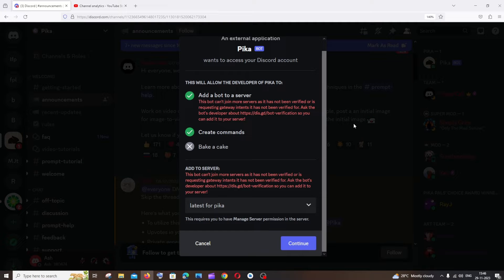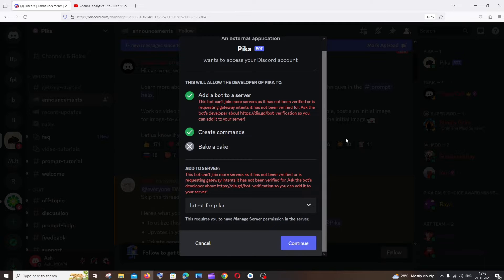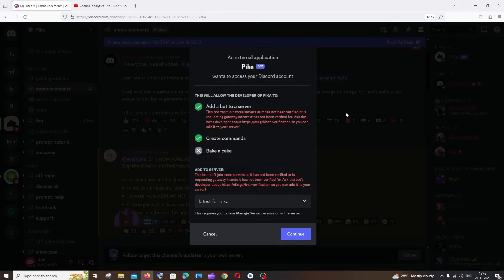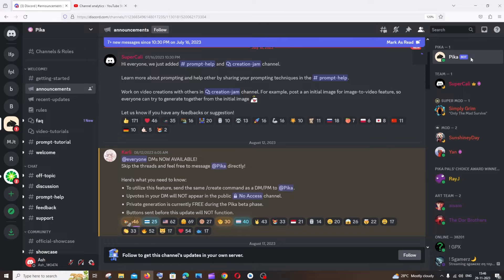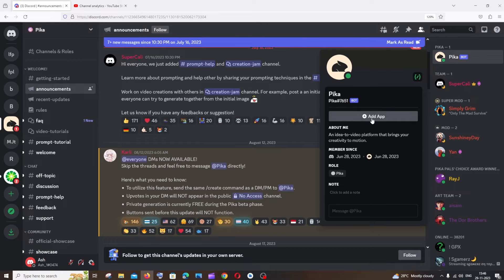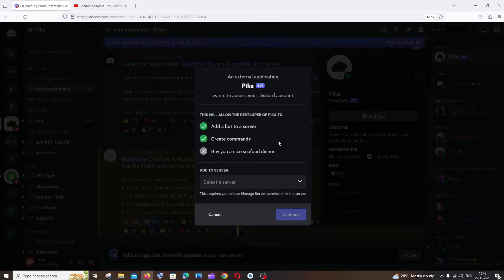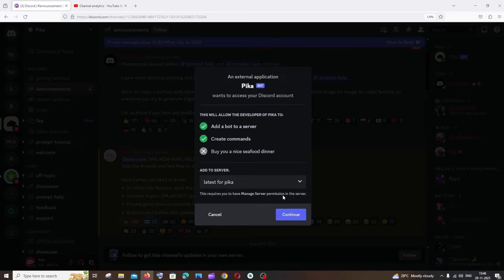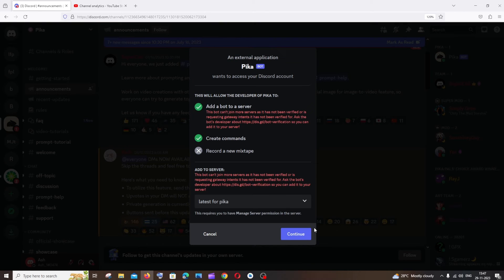This bot can't join more servers as it has not been verified SOLVED in Discord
How to fix the error This bot can't join more servers as it has not been verified or is requesting gateway intents it has not been verified in discord is shown